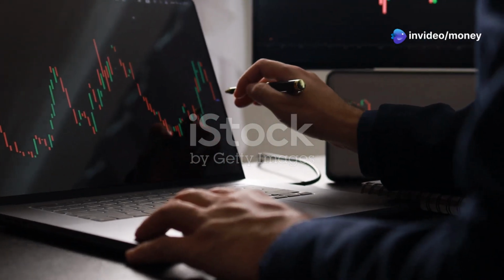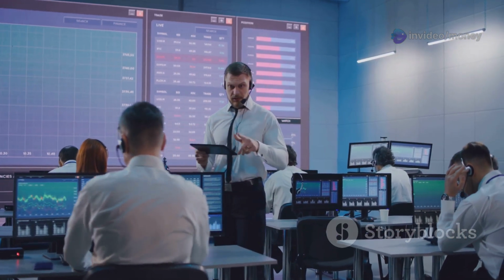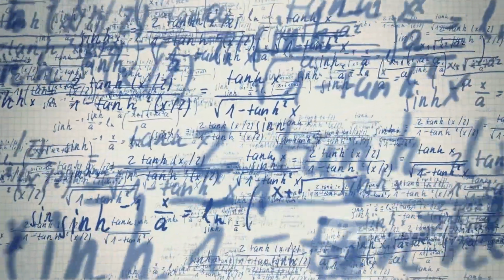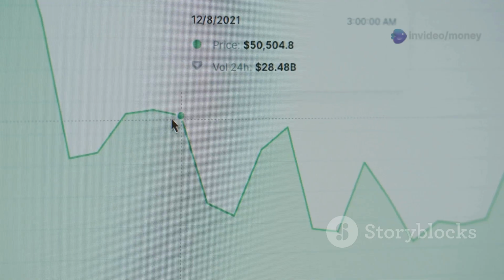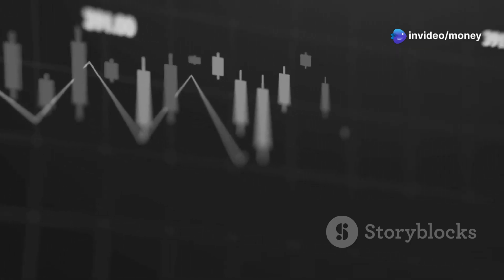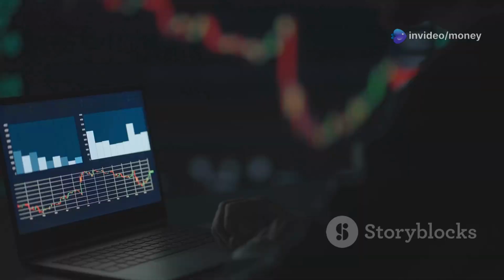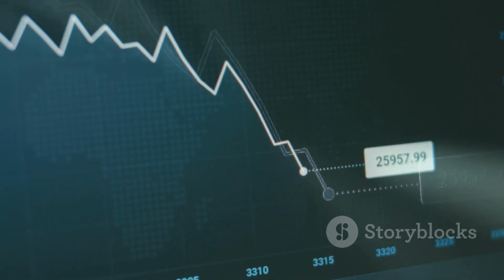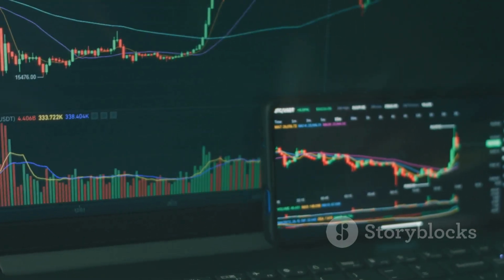Moving Averages SMA, EMA, WMA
Unlock the secrets of market trends with our comprehensive guide on Moving Averages (MA)! In this video, we dive deep into the three major types: Simple Moving Average (SMA), Exponential Moving Average (EMA), and Weighted Moving Average (WMA). Learn how each MA can smooth price data, reduce market noise, and help you identify trading signals. We’ll break down their formulas, pros, cons, and best use cases, including powerful strategies like the Moving Average Crossover. Whether you’re a long-term investor or a short-term trader, understanding MAs is crucial for your trading success.

OUTLINE:

00:00:00 Introduction to Moving Averages
00:00:46 Demystifying the SMA
00:01:41 Exploring the EMA
00:02:25 Weighing in on the WMA
00:02:55 Comparing the Averages and Their Applications